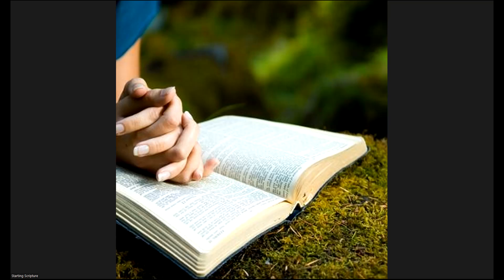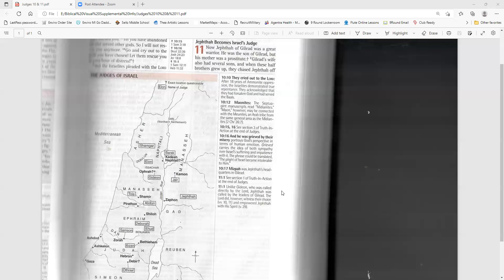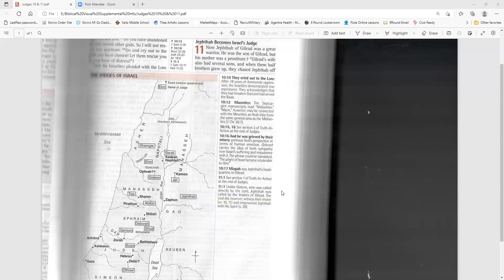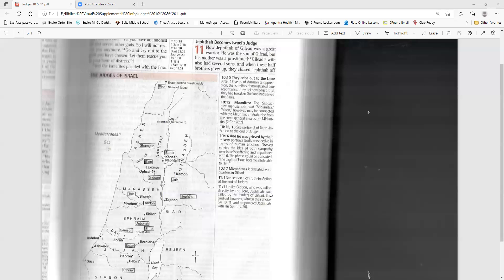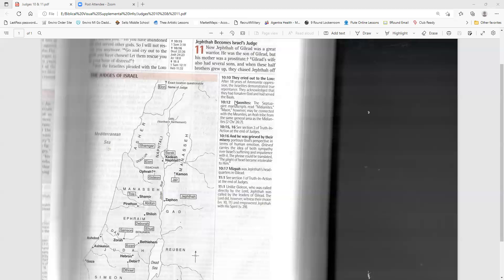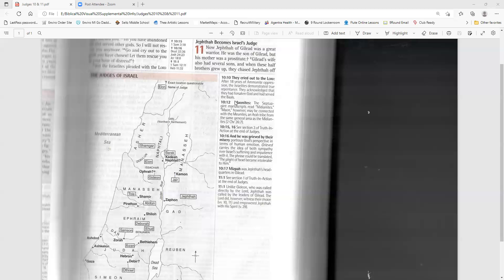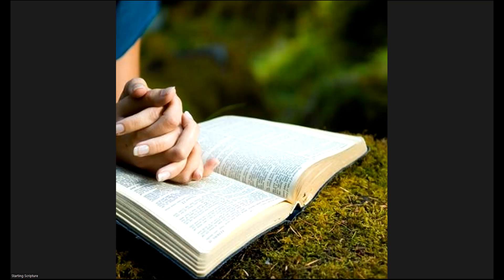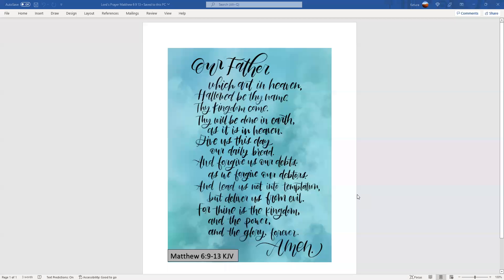Day 93 - Starting Scripture - a reading of the Bible with Keturah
DAY 93 READING: Conquest and Judges -- Judges 10-11; Psalm 146

We continue in the 5th, Conquest and Judges.  Following The Early World, Patriarchs, Egypt & Exodus and Desert Wanderings.  The book of Judges covers an estimated time of 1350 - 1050 B.C., the theme of which could be characterized by apostasy, oppression, repentance and deliverance.

In Judges 10 Tola becomes Israel's judge, then Jair becomes Israel's judge and the Ammonites oppress Israel.  In Judges 11 Jephthah becomes Israel's judge and we hear Jephthah's vow.

We continue to hear from the Psalmist through Day 98.  I read that the Hebrew title of this book, Sepher Tehillim, means "Book of Praises".

I am reading from the NLT (New Living Translation) Bible, so if you are following along in your Bible and the words are slightly different this may be why.

The first time I went through the Bible, I used the KJV (King James Version) which I thought was a bit of a tougher style to read out loud.

I am excited to read this with you over the next year and experience God's word in a different way myself, as I read it aloud (and in the NLT instead of the KJV version).

We end with The Lord's Prayer; it is closest to the King James Version found in Matthew 6:9-13.  I have again put this up on the screen at the end.

 You will notice that we end this prayer with this:  Dear Lord, direct our paths this day through your Holy Spirit.  Your child (or Kaija, Thea or I will say "daughter"), your servant, is listening.  In Jesus name we pray, Amen.

I end most of my prayers in a version of this way, as I speak to The Father, The Son and The Holy Spirit.